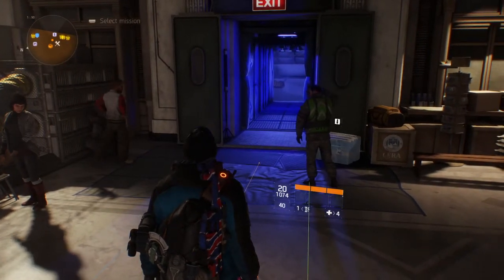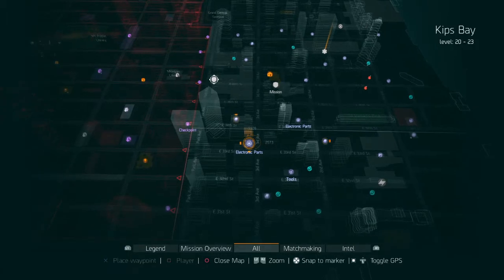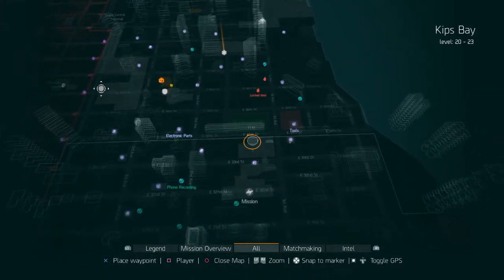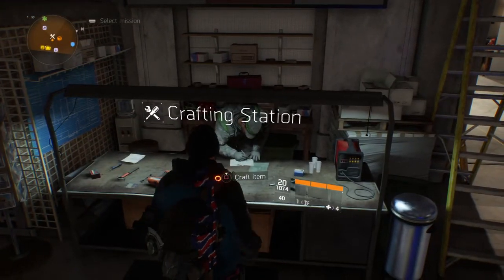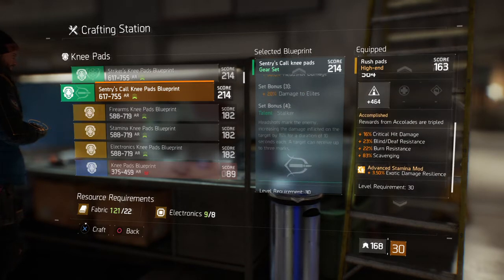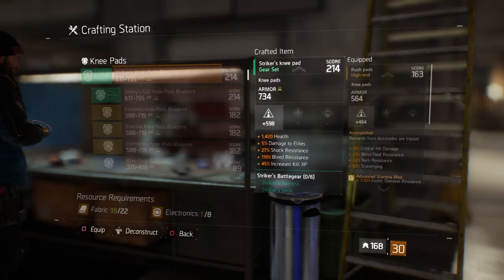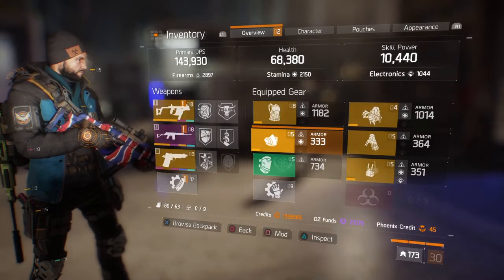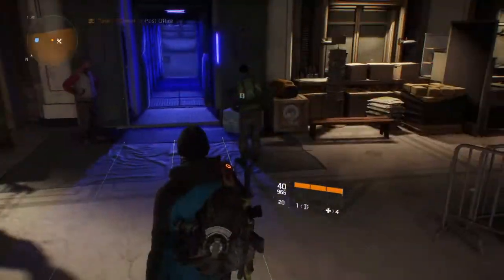The Division™Crafting Striker Knee pads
Crafting striker Knee pads and where to look for electronics